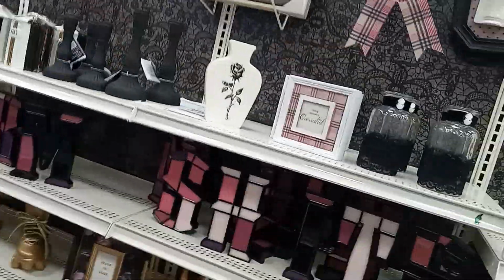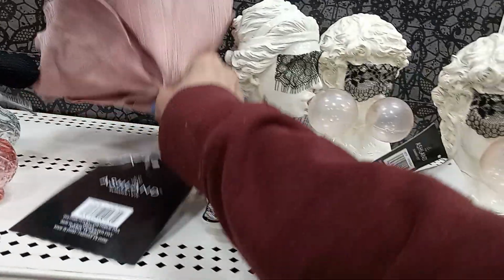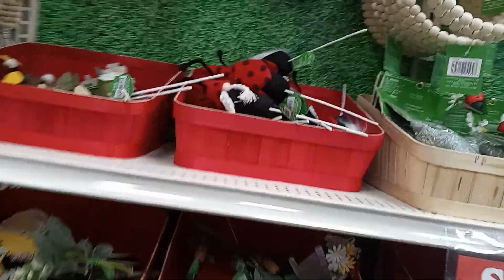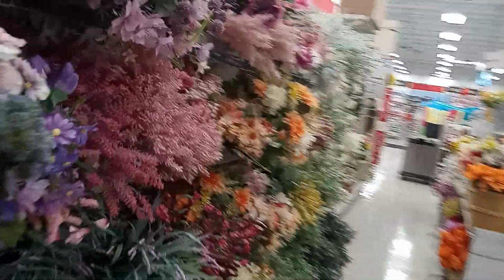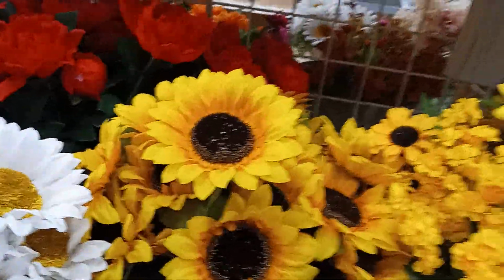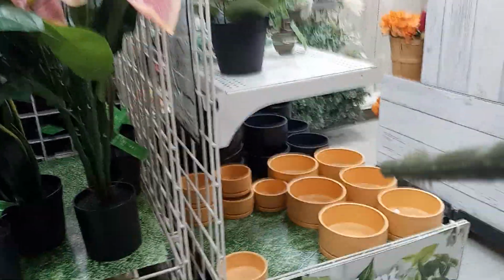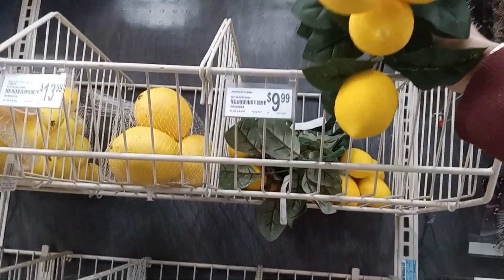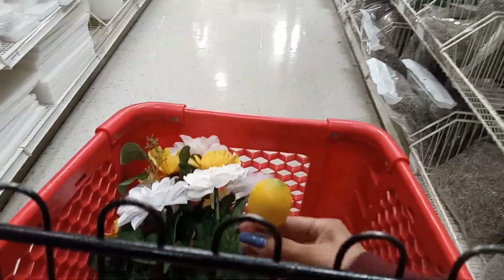Shopping 60% off at Michaels // let's see what we can find at Michaels store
// let's go shopping at Michaels // let's see what we can find a Michael Craft store // shop along with me // . hey guys welcome back to my Channel today I am taking you along with me to Michaels craft store let's see what we can find bye so here we go.

499 Allen St Apt A2
New Britain C.T 06053